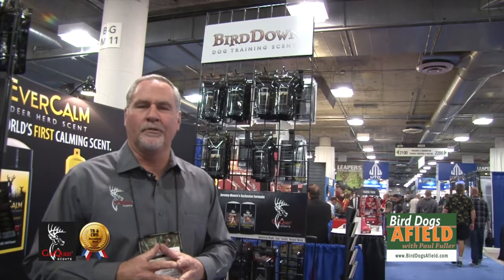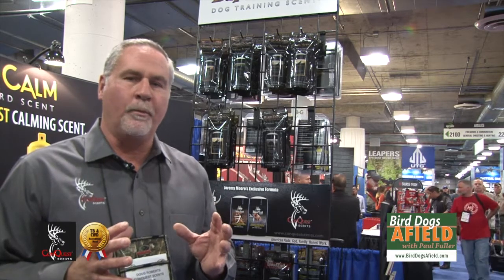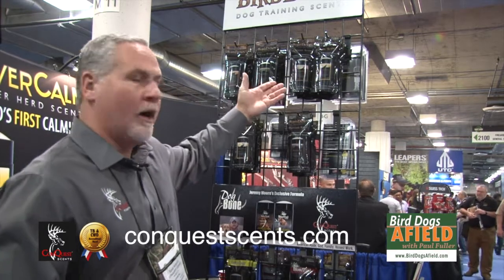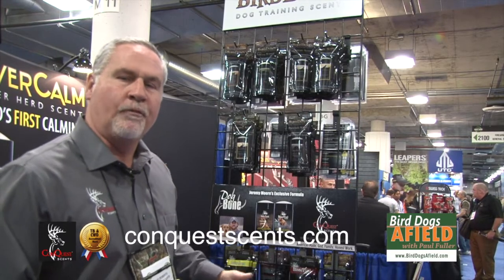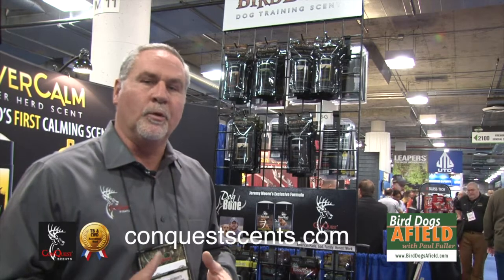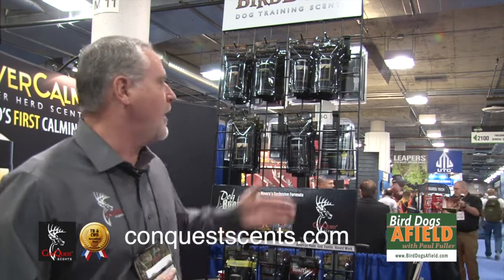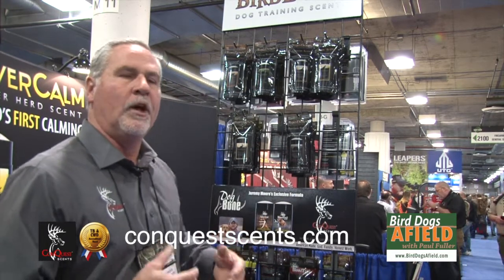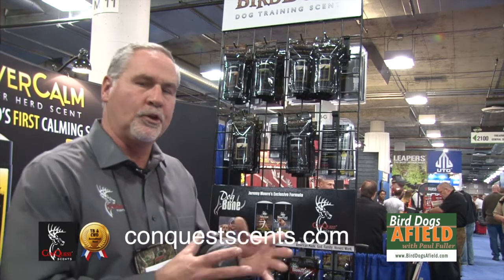SHOT Show 2016 Conquest Scents with Bird Dogs Afield TV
Bird Dogs Afield TV visits Conquest Scents at the 2016 SHOT Show to learn what's new with scents for training the bird dog.